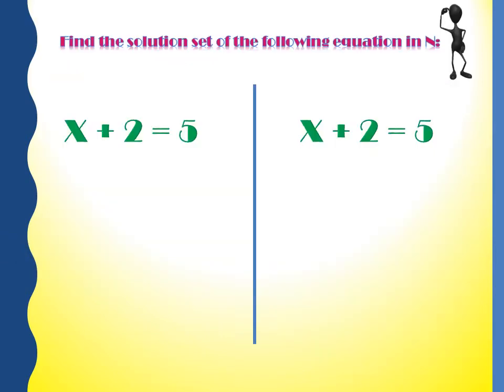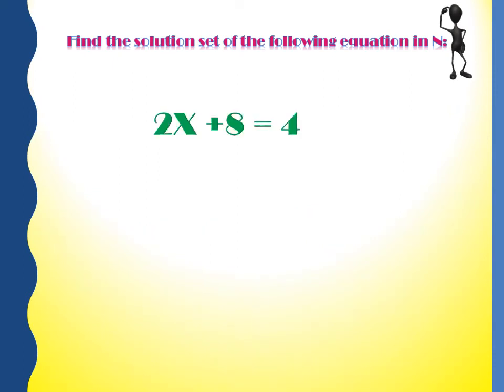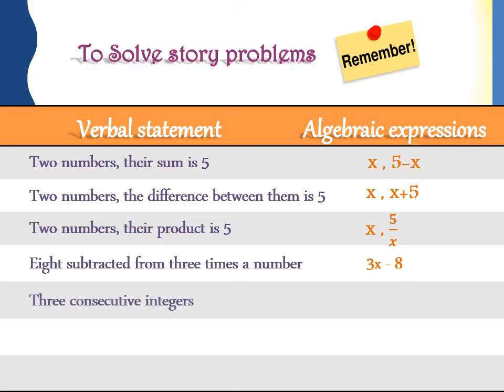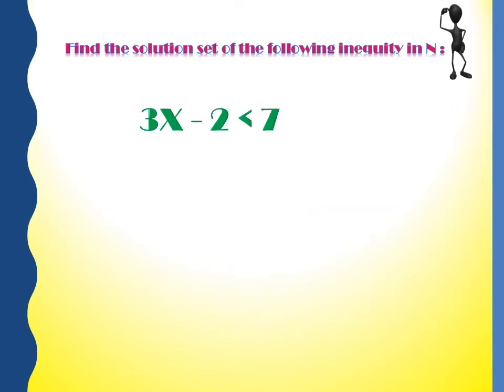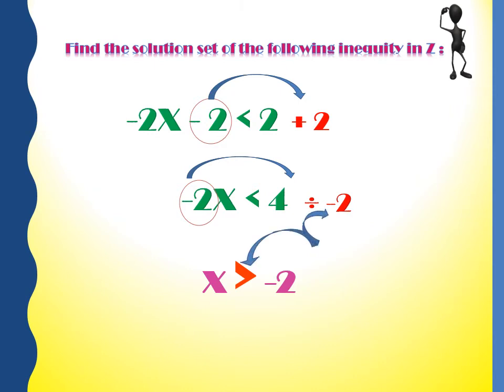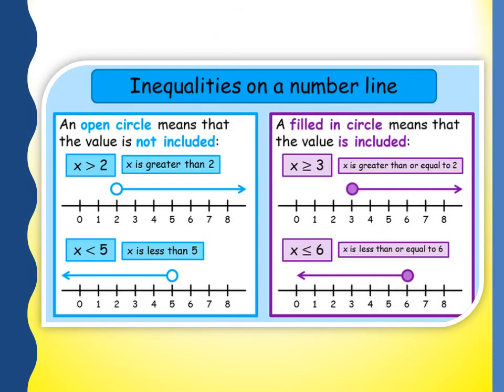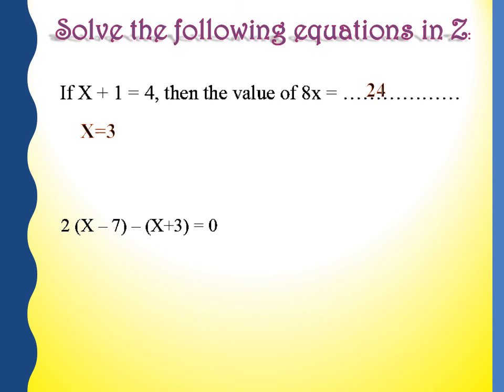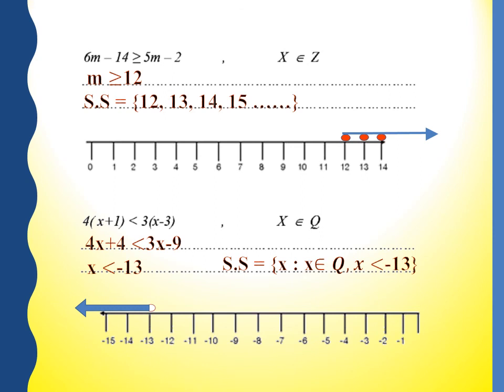equations and inequalities online